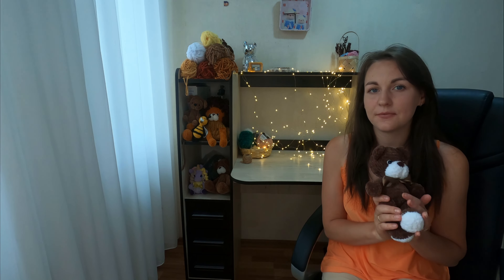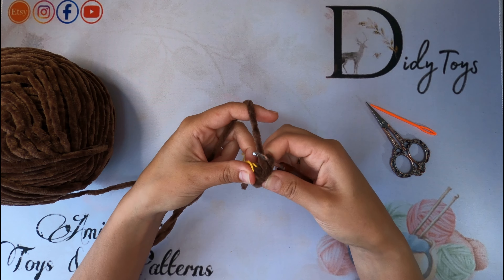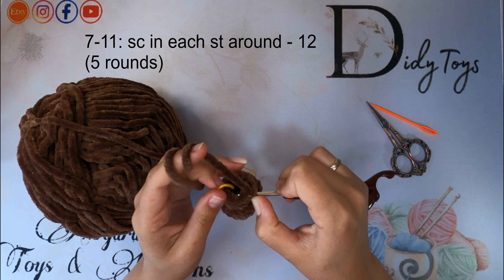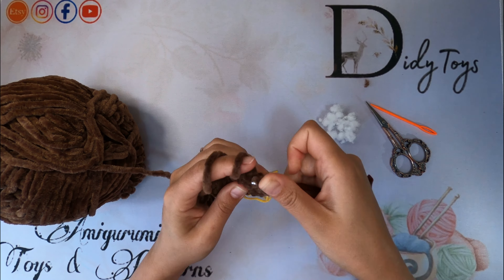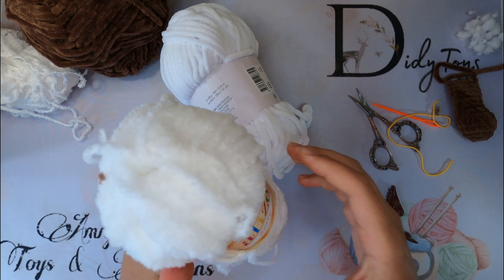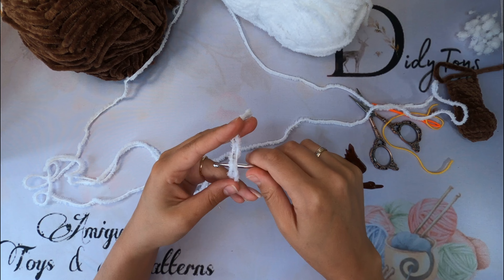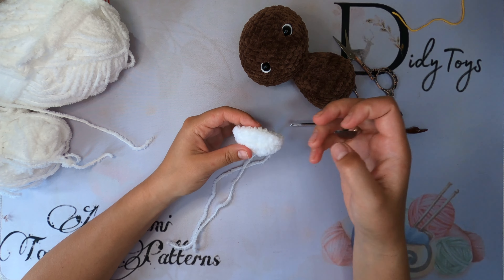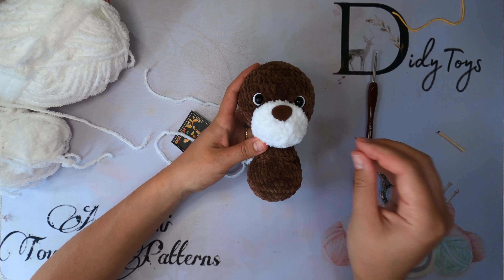Amigurumi Teddy Bear crochet pattern (Part 2). FREE easy to follow step by step amigurumi pattern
This video shows how to crochet a cute bear by yourself. It`s a full step by step instruction (part 2).

✅️ If you are a beginner and the pattern seems hard to you, this video might be useful ↙️

00:00 INTRO
00:14 ARMS
04:06 LEGS
12:31 EARS
14:41 TAIL
16:10 MUZZLE